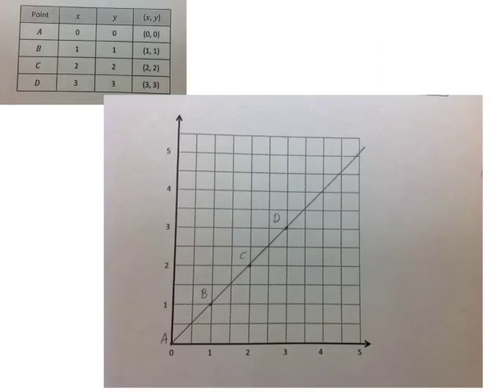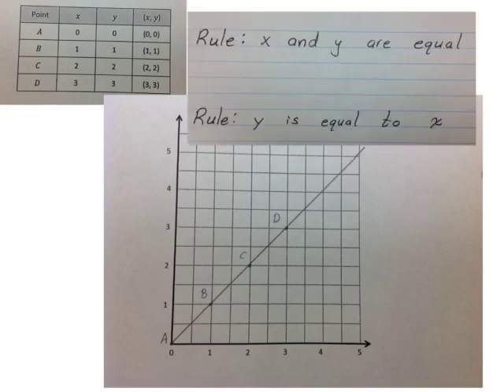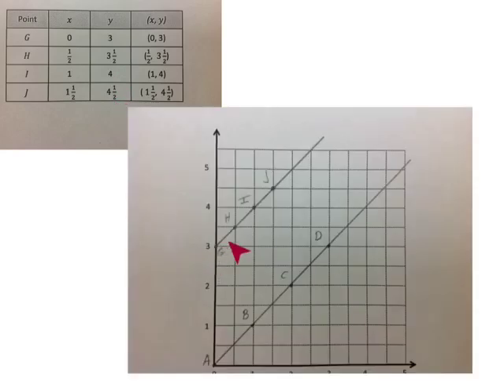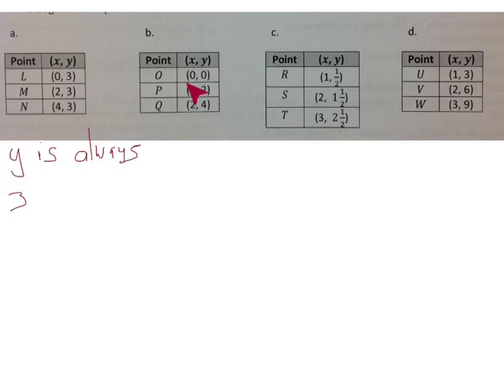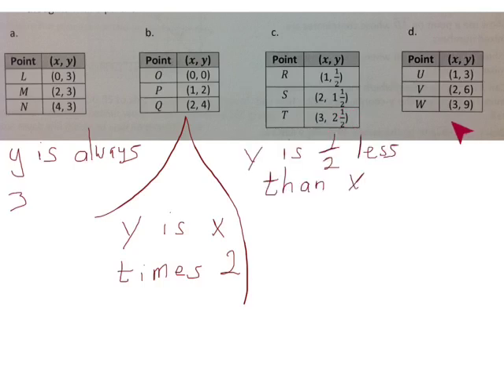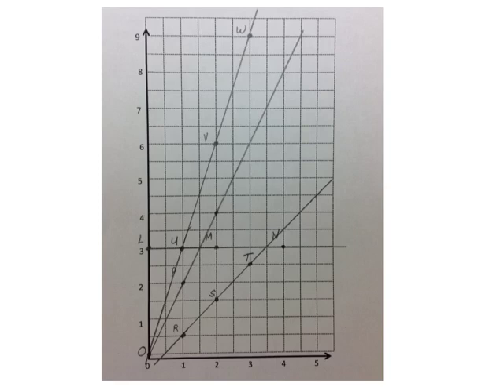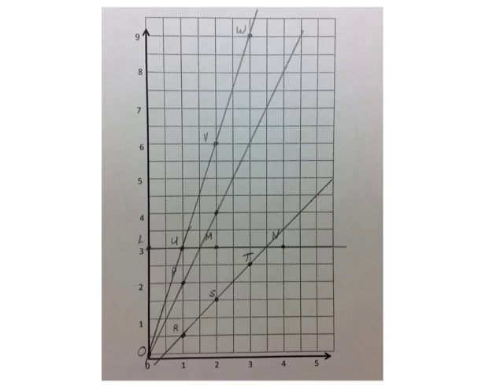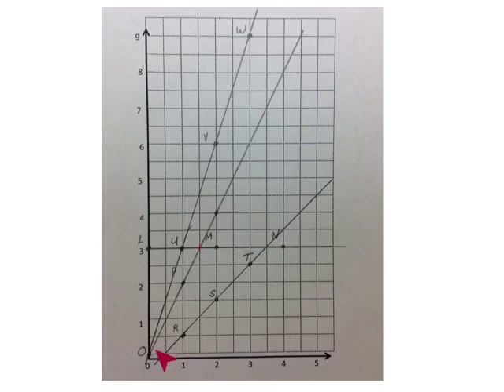Engage New York Grade 5 Math Module 6 Lesson 7